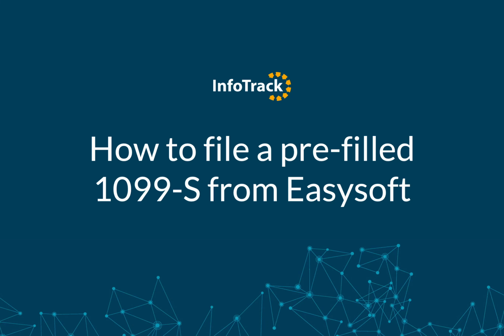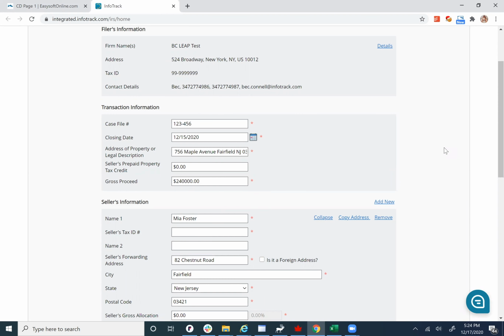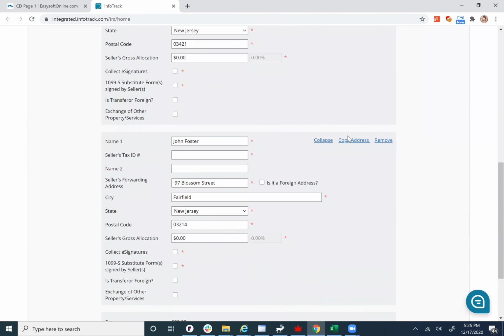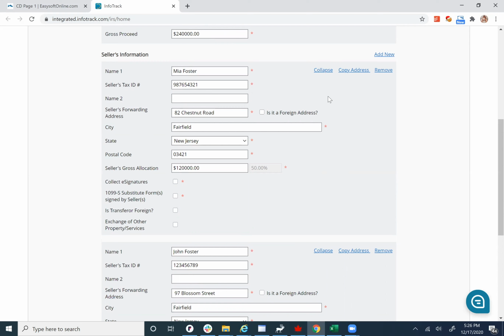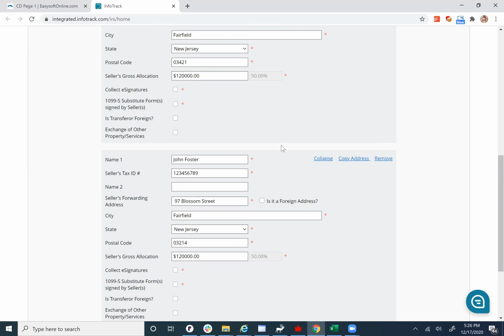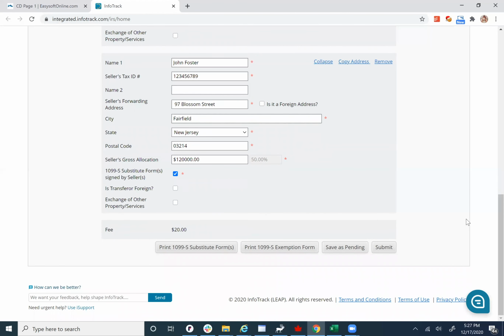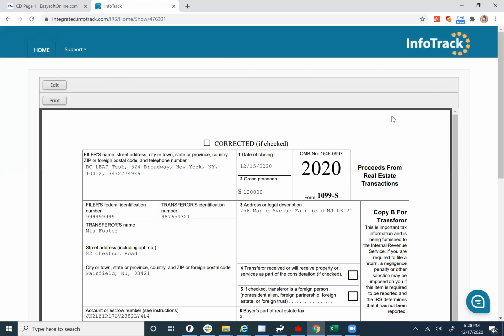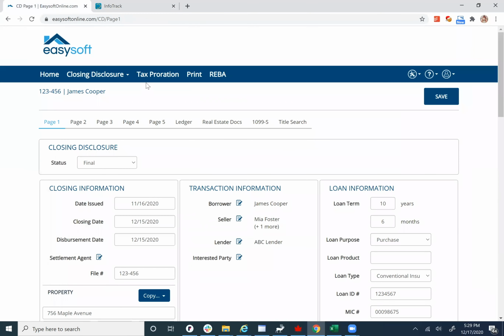InfoTrack: 1099-S Filing from Easysoft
Learn how to use pre-filled information from your closing disclosure to file a complete, accurate 1099-S form for any U.S. property sale in moments.